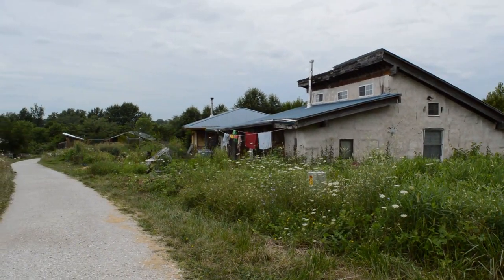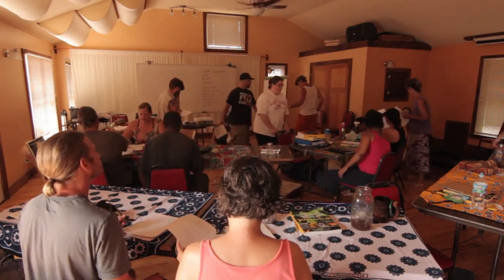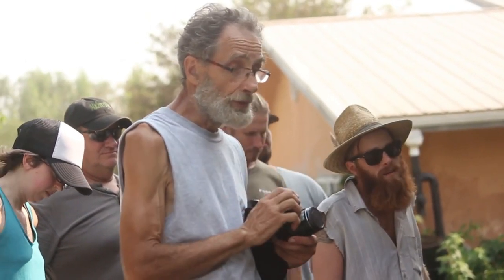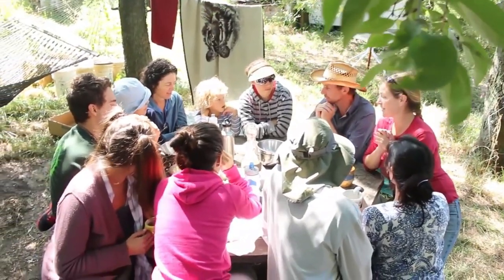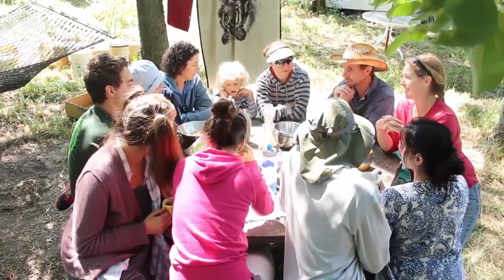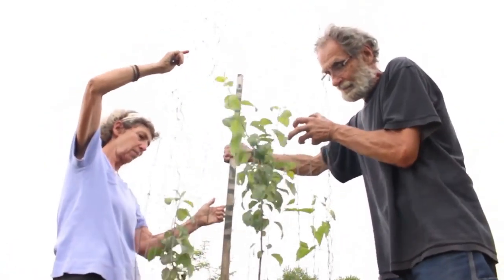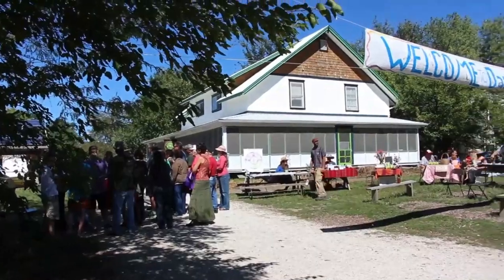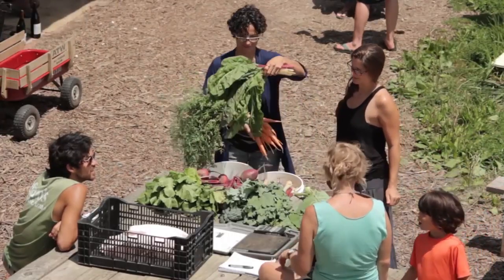Permaculture at Dancing Rabbit